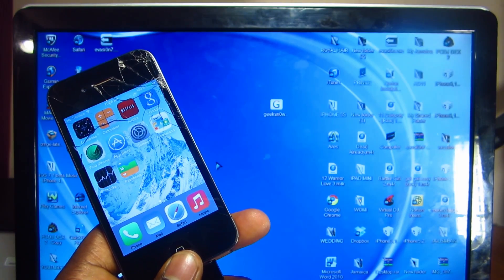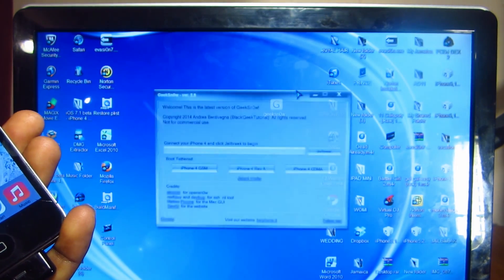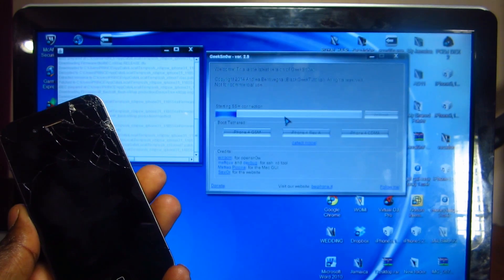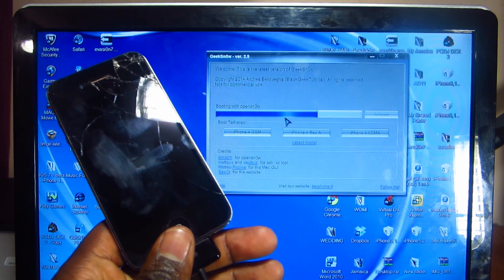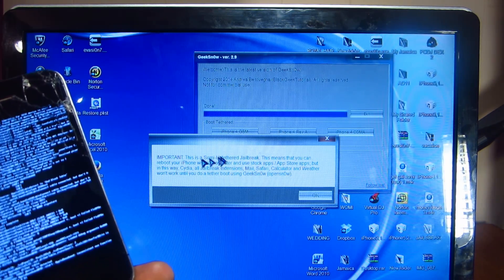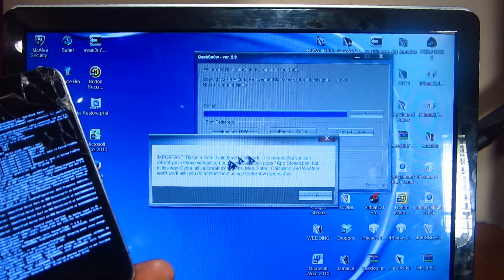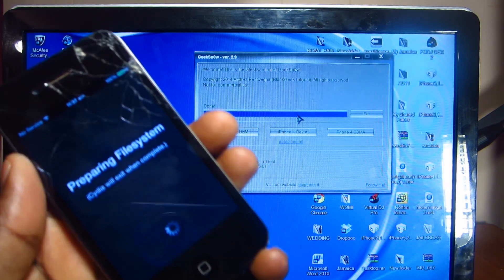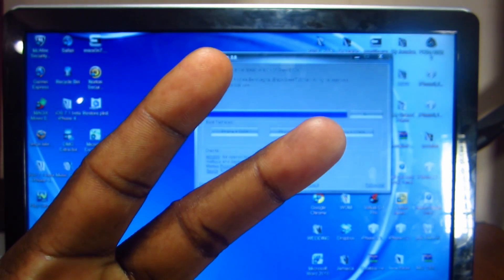BYPASS ACTIVATION LOCK / HACTIVATE & JAILBREAK iOS 7.1.1 WITHOUT A SIM CARD FOR iPhone 4 - Tethered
In this video i show you how to jailbreak your iPhone 4 on 7.1.1. This will be a tethered jailbreak so everytime your device reboots you will need to connect to a computer and run the geeksn0w program to get your device up and running again

This will also hactivate your iphone 4 if you dont have a sim card just connect to your computer and follow these steps from the cant activate screen and open geeksn0w and follow the steps.